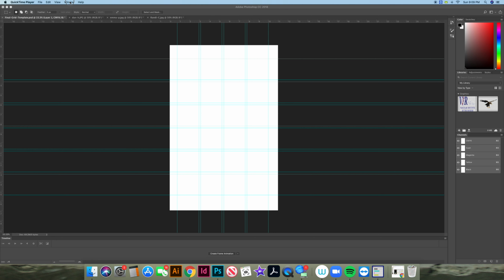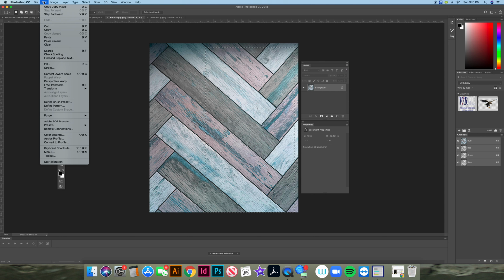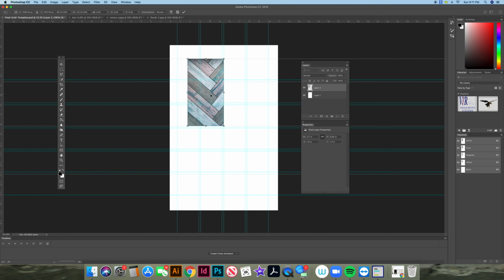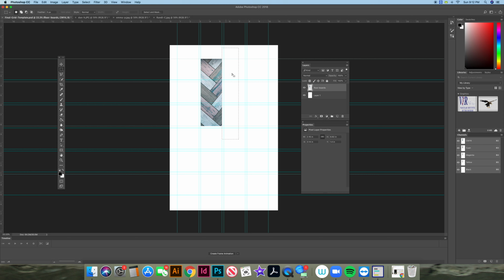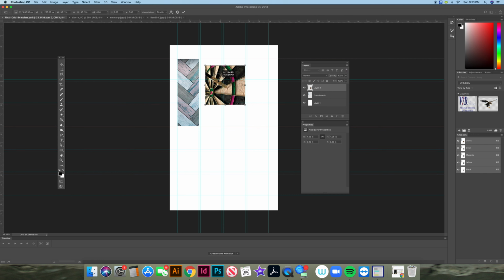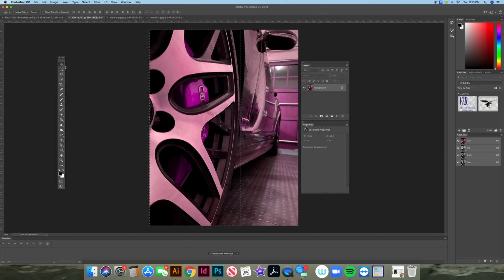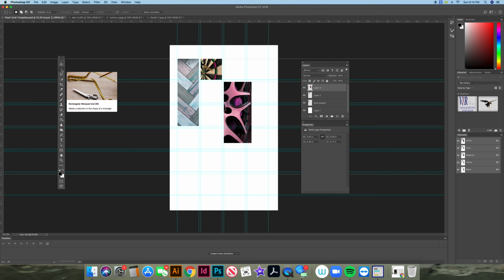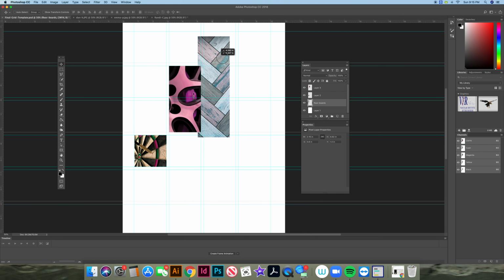Part 2: Putting Images Into The Grid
Get familiar with Control+C, Control+V, Control+T, and the Rectangular Marquee Tool.